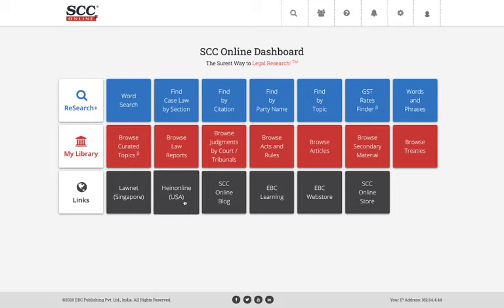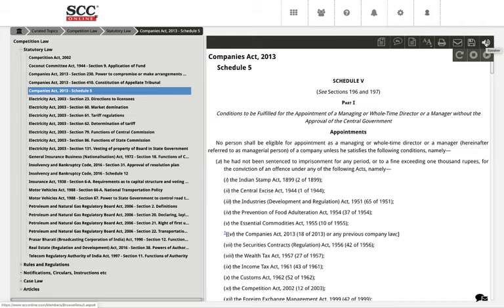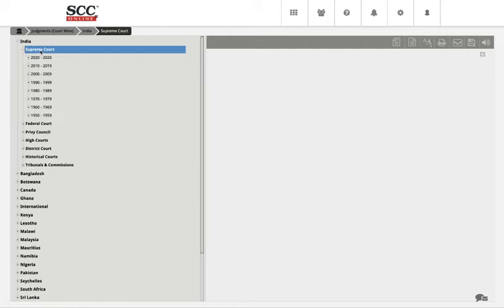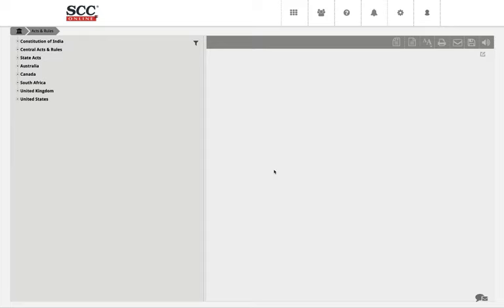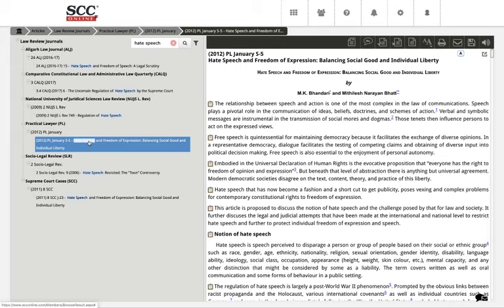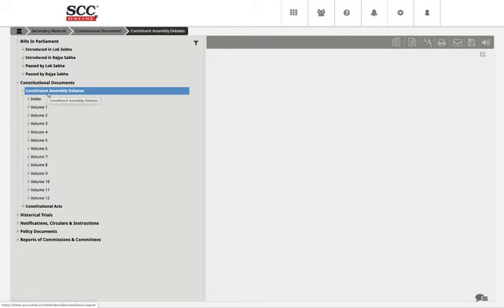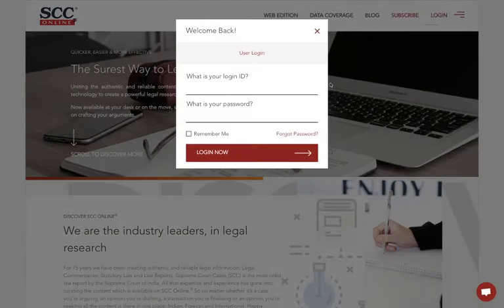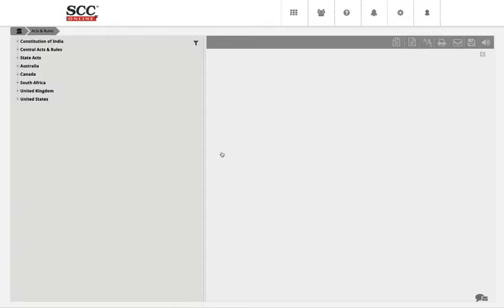SCC Online Webinar - Using Browse for Research